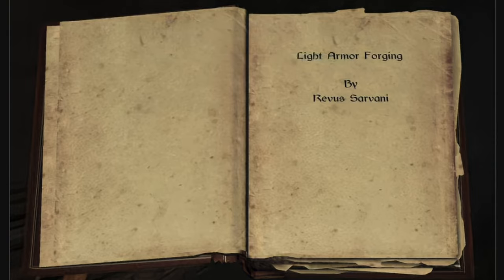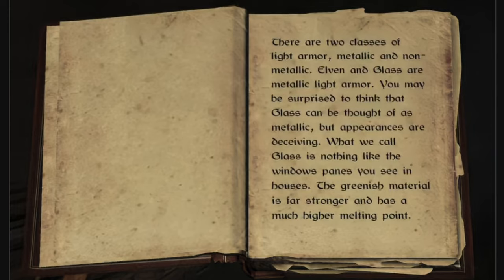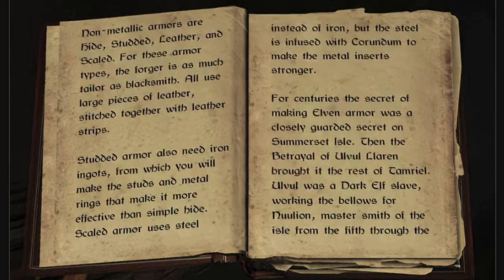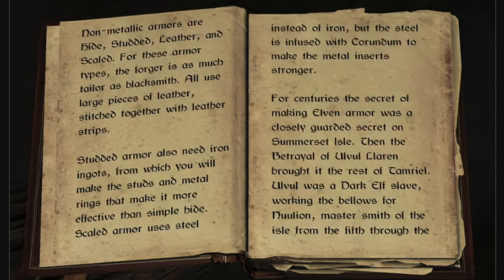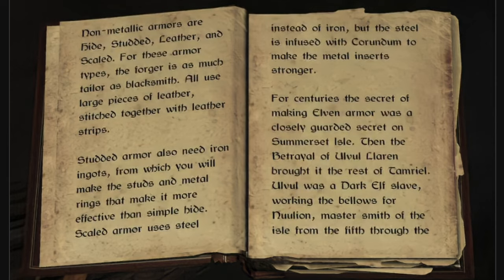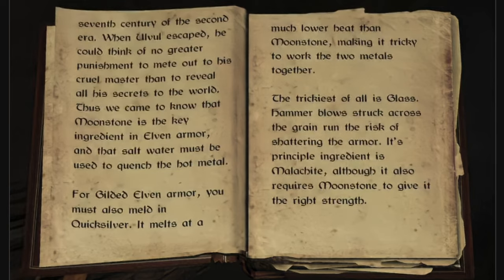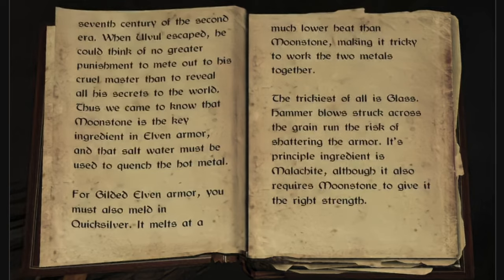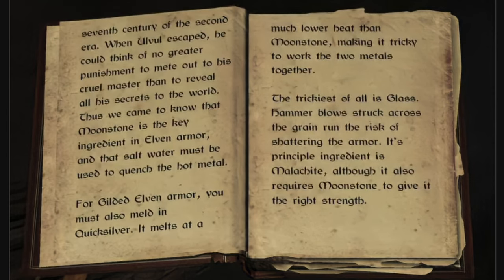Light Armor Forging by Revus Sarvani - Skyrim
I read through Light Armor Forging (a book in Skyrim) aloud. Hope you enjoy! Planning on doing all the books in Skyrim this way if I can find them all.